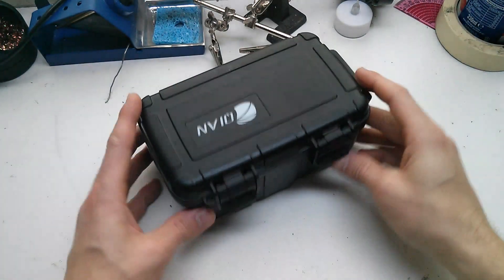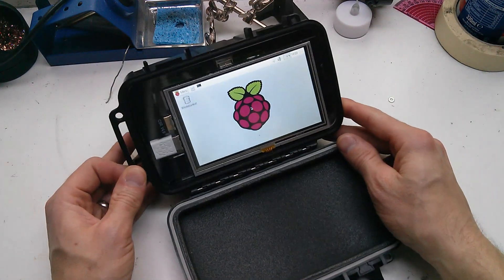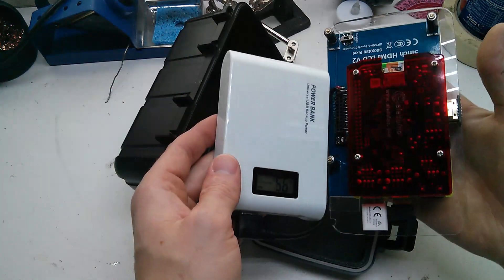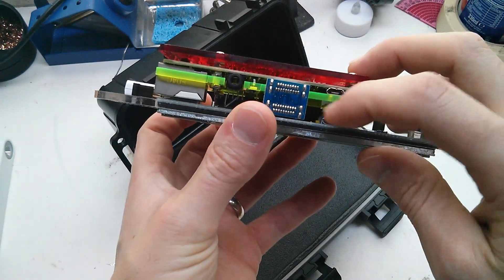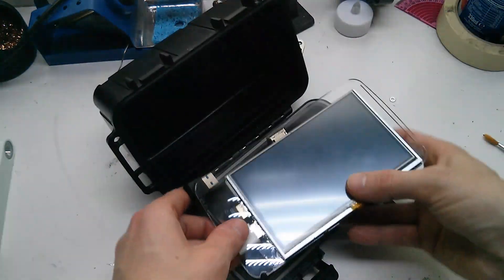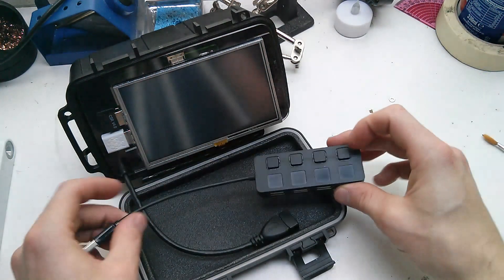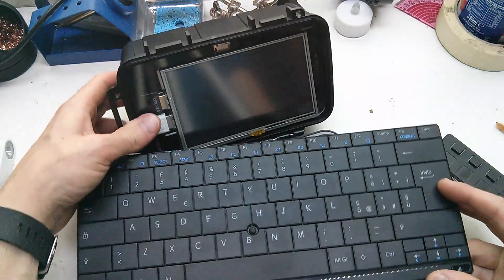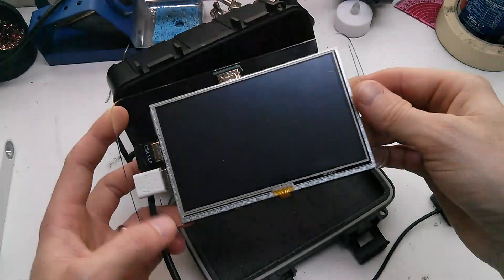Portable raspberry pi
A quick hardware walk through of my portable raspberry pi build.